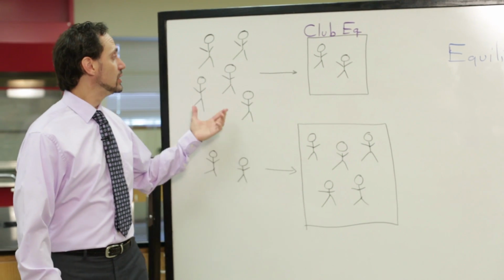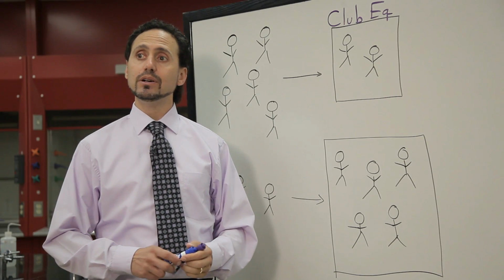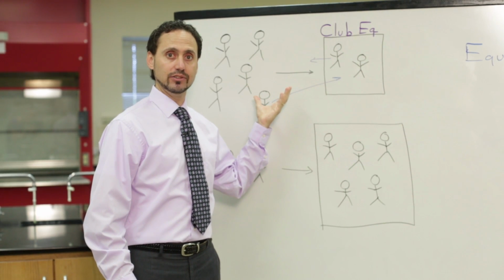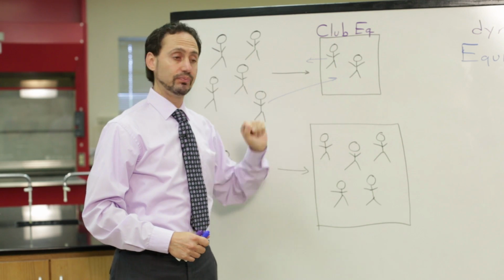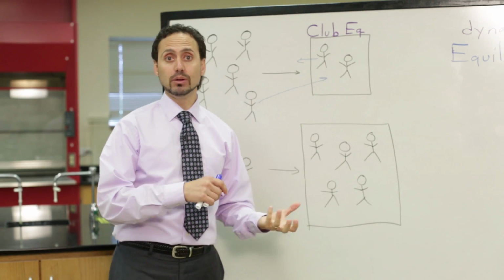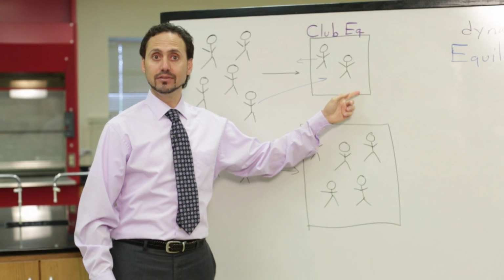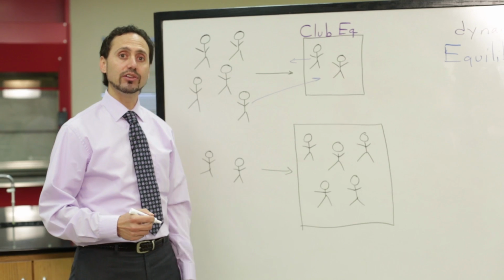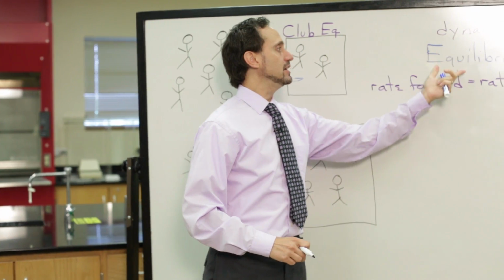Eq 1.1: Introduction to Equilibrium - An Analogy